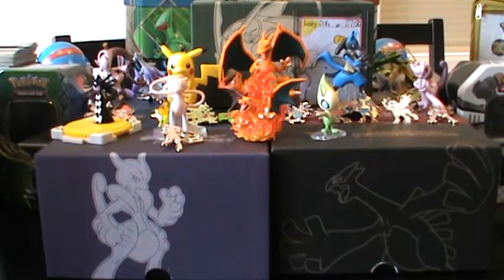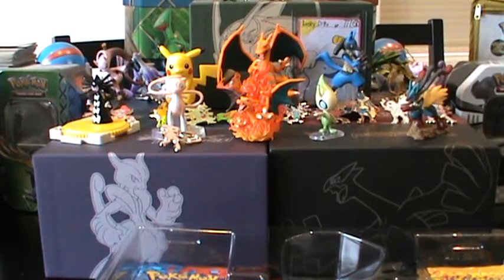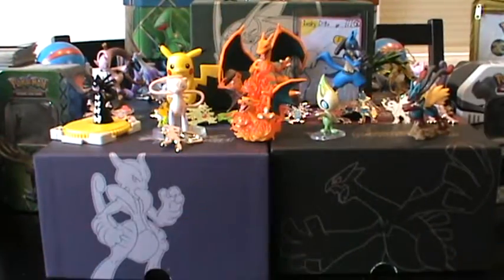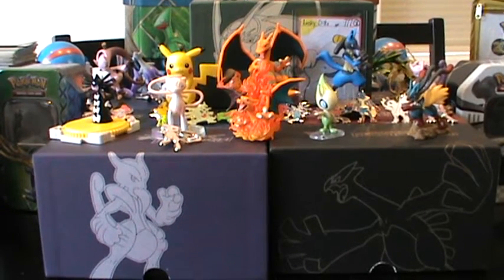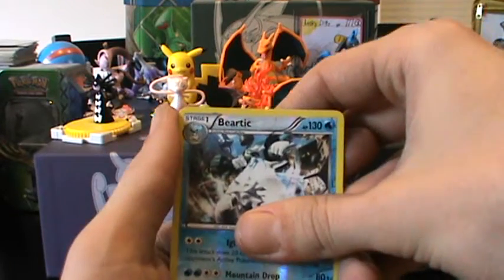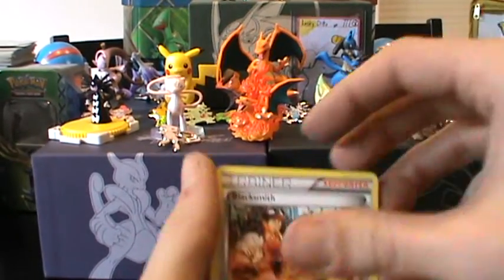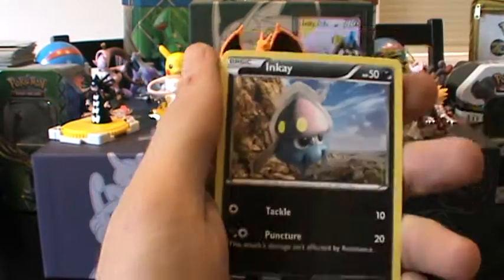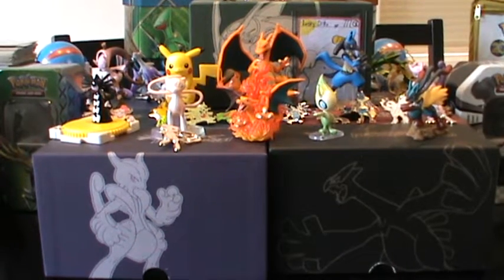Collection Box Thursday #21 Opening A Mega Lucario Collection Box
I messed up the Solgaleo collection video so I need to re-record that, It'll be up next week